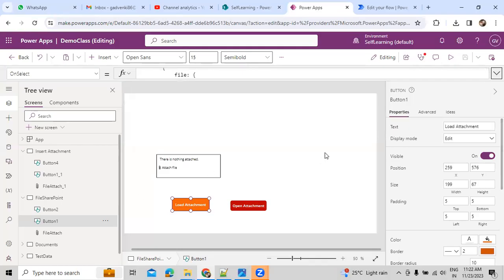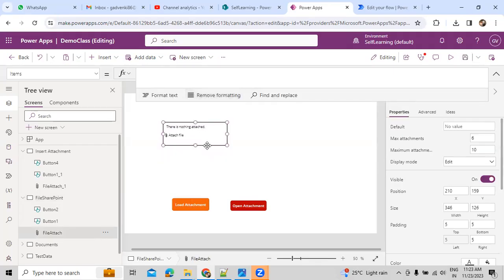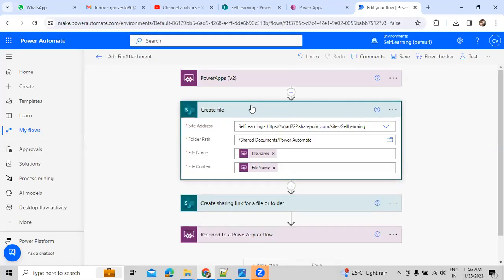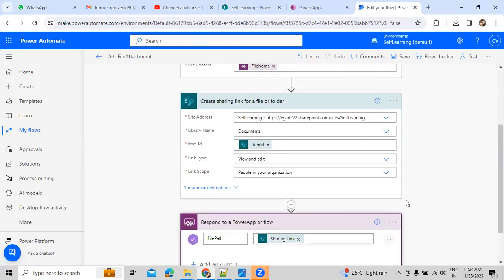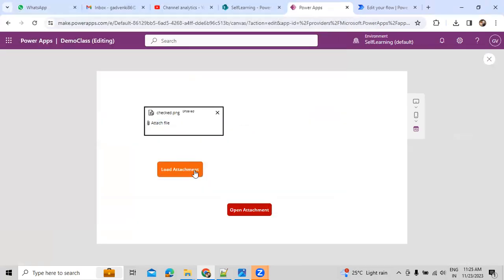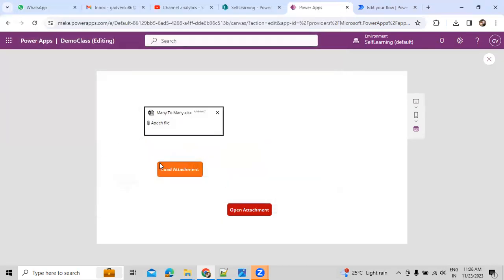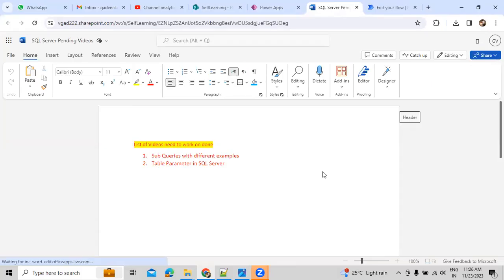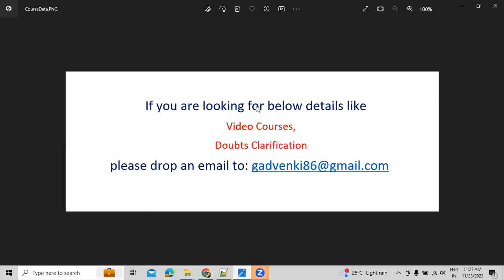Basic Overview on How to make visible View Attachment using Power Apps